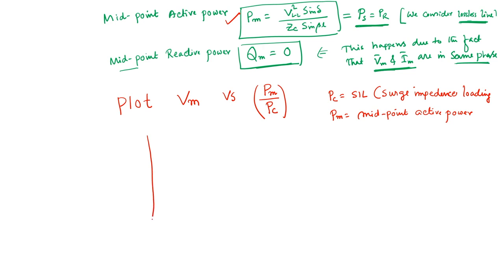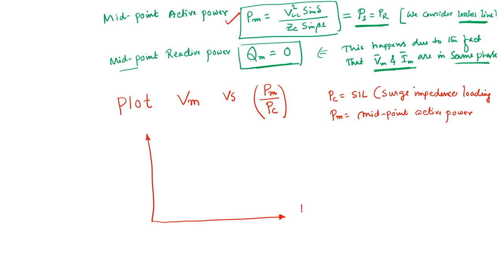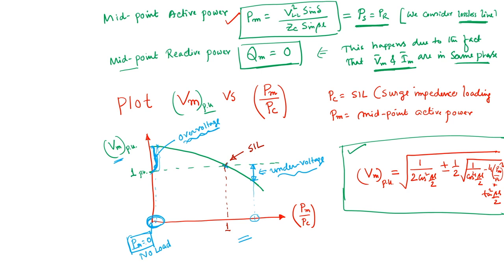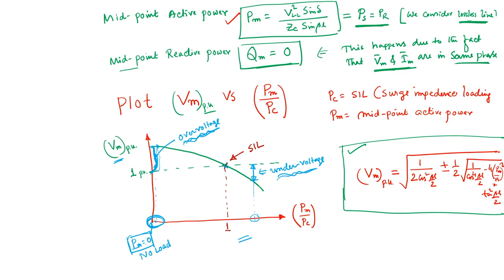Lec 10: Plot of mid-point voltage vs line loading